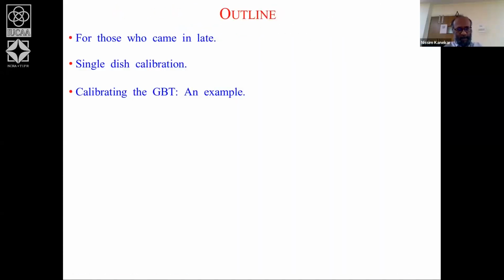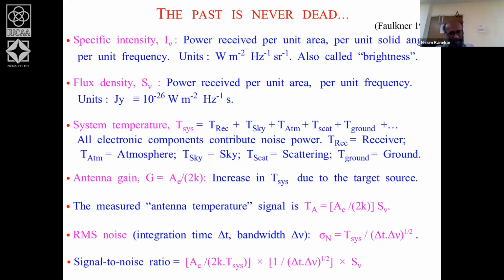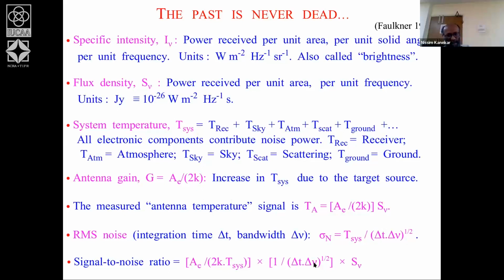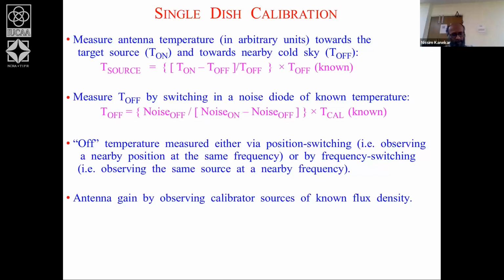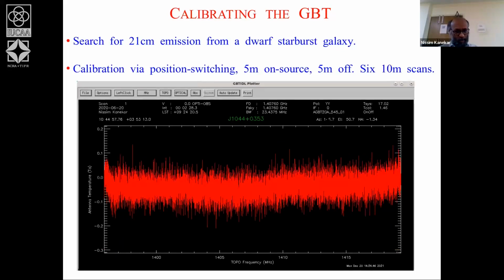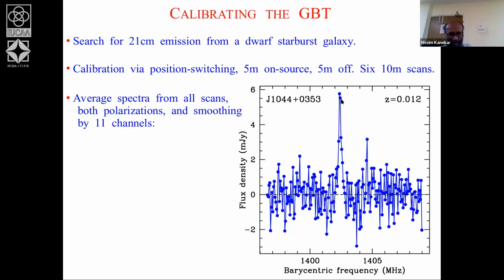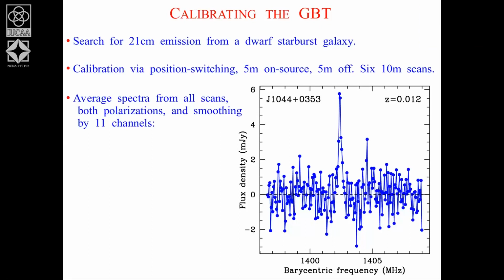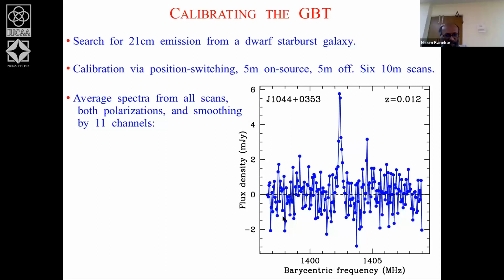Single dish radio observations – III | Nissim Kanekar